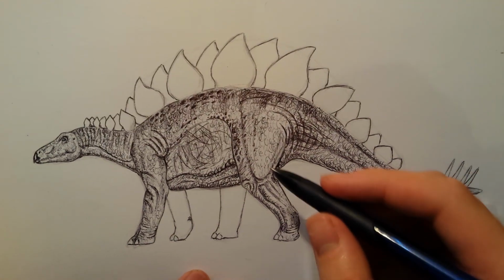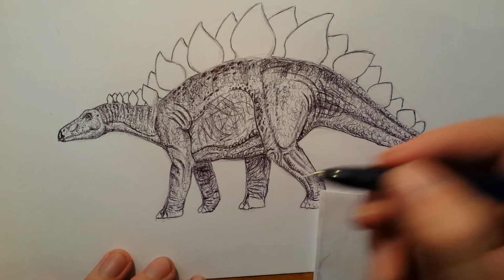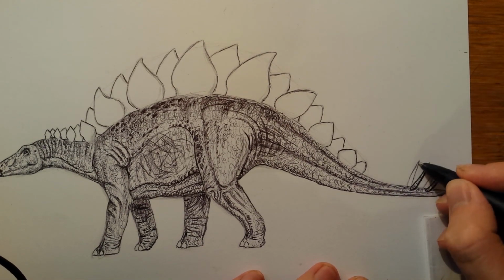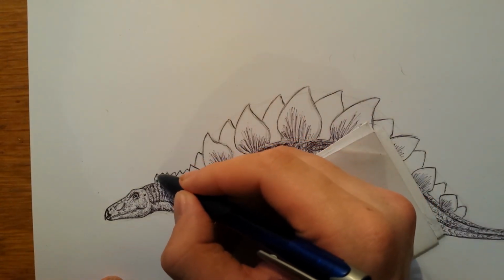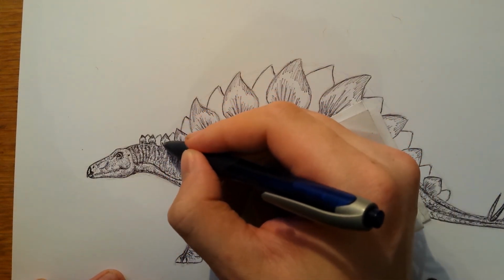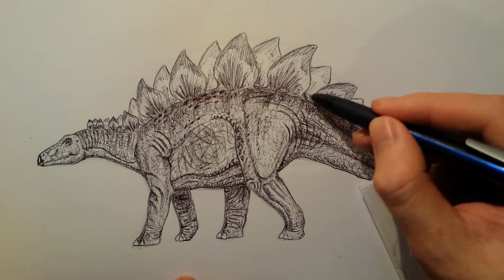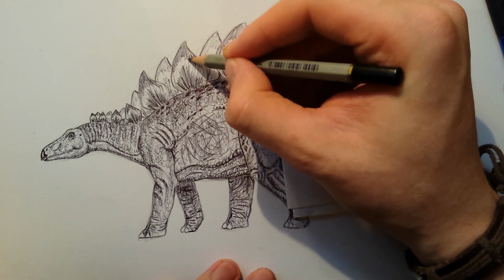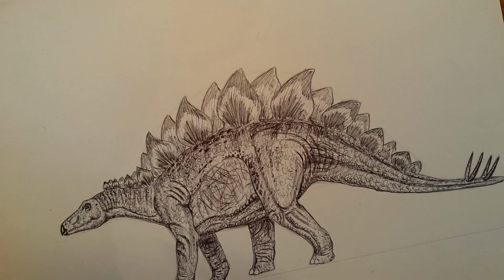How to draw the stegosaurus part 4